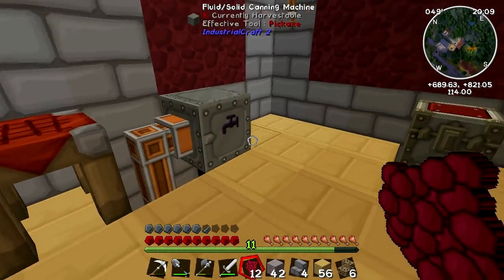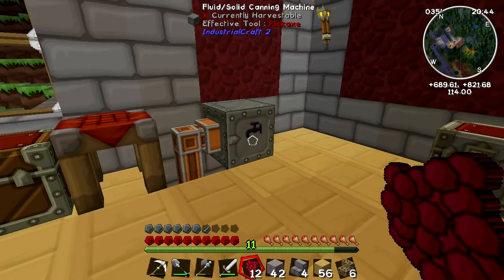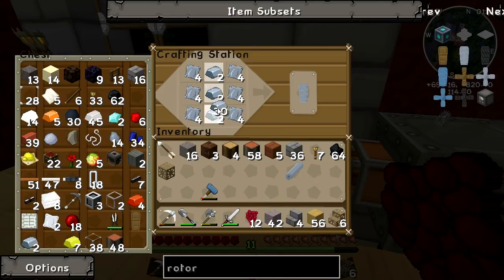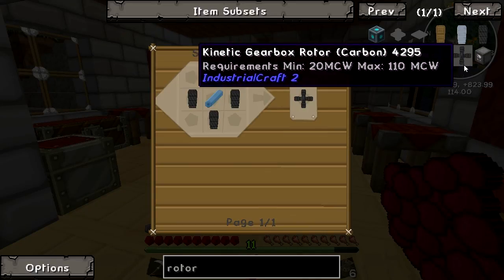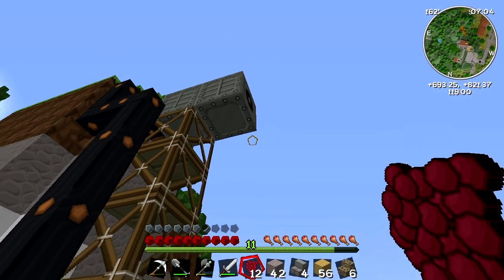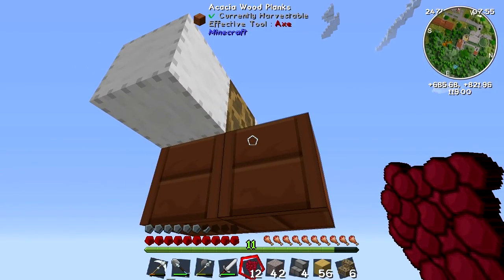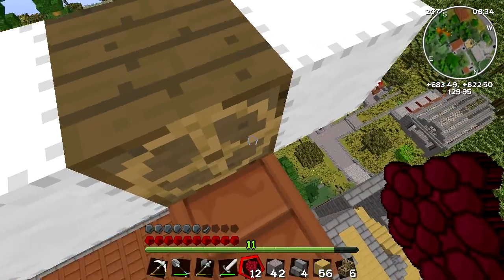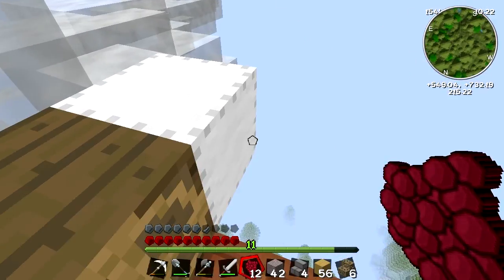Minecraft FTB Infinity #40 Looking around and a new rotor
Today we check up on everything that has been happening, then upgrade our windmill to get us a bit more power!

This is the first episode I recorded after taking a few months off, so let me know if anythings happened to the audio or video.